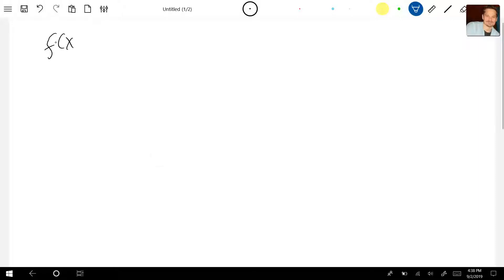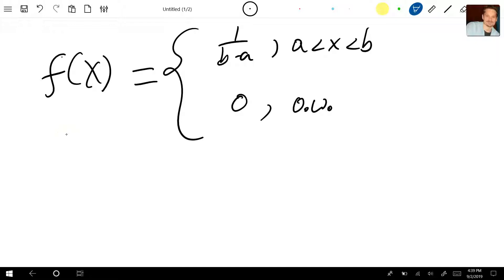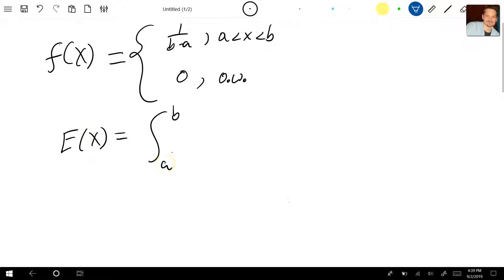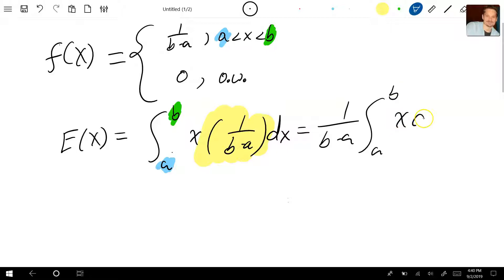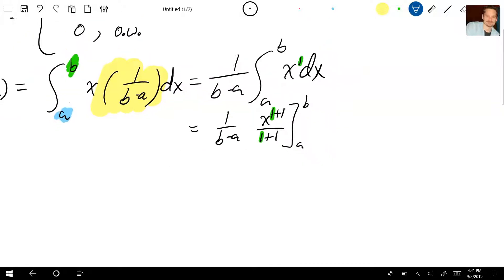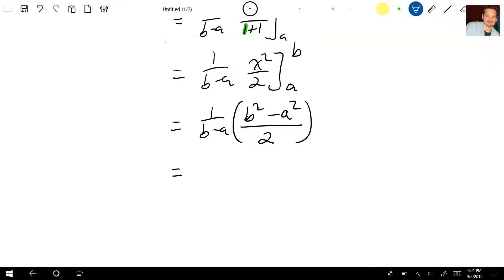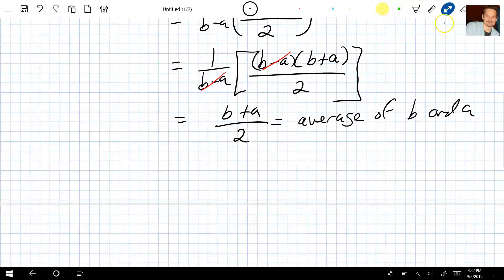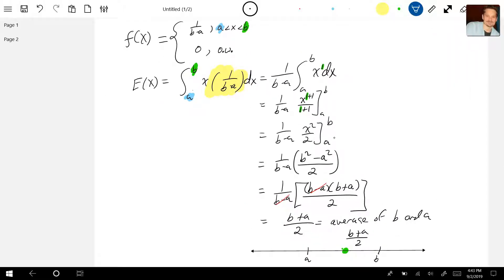expected value uniform random variable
In this video, we learn how to find the expected value of a uniform random variable. A uniform random variable is a probability distribution where each value between a and b is equally likely to occur.

First, we define our probability density function, f(x), which is a piecewise function that equals 1/(b-a) for a less than x less than b and 0 otherwise. Then, we follow the definition of expected value, which is the integral of x times the probability density function over the domain from a to b.

After factoring out the constant 1/(b-a), we integrate x from a to b, which is relatively elementary. We apply the power rule, which states that the integral of x^n is x^(n+1)/(n+1), to get x^2/2.

Evaluating this between the limits of b and a, we get (b^2-a^2)/2. Factoring this expression as a difference of squares and simplifying, we arrive at the expected value of x, which is (a+b)/2, or simply the average of a and b.

In summary, the expected value of a uniform random variable is simply the average of the minimum and maximum values. This has important applications in probability and statistics, and can help us make informed decisions in a wide range of fields.

🤔❓ Common Questions ❓🤔
1️⃣ What is a uniform random variable?
A uniform random variable is a probability distribution where each value between a and b is equally likely to occur.

2️⃣ What is a probability density function?
A probability density function is a function that describes the likelihood of a random variable taking on certain values.

3️⃣ What is the definition of expected value?
The expected value of a random variable is the integral of the random variable multiplied by its probability density function over the domain of possible values.

4️⃣ What is the power rule of integration?
The power rule of integration states that the integral of x^n is x^(n+1)/(n+1).

5️⃣ What is the expected value of a uniform random variable?
The expected value of a uniform random variable is simply the average of the minimum and maximum values, or (a+b)/2.

6️⃣ How can the expected value be used in statistics?
The expected value can be used to make predictions about the outcomes of random variables, and to estimate probabilities of different events.

7️⃣ What is the difference between a discrete and continuous probability distribution?
A discrete probability distribution describes the probability of a random variable taking on certain discrete values, while a continuous probability distribution describes the probability of a random variable taking on any value within a certain range.

8️⃣ How does the expected value relate to the variance of a random variable?
The expected value is related to the variance of a random variable through the formula Var(X) = E(X^2) - [E(X)]^2.

9️⃣ What is the standard deviation of a random variable?
The standard deviation of a random variable is the square root of its variance, and represents the degree of variation in its values.

🔟 What are some real-world applications of probability and statistics?
Probability and statistics have a wide range of applications in fields such as finance, engineering, biology, and psychology, among others.

1️⃣1️⃣ How can I calculate the expected value of a non-uniform random variable?
To calculate the expected value of a non-uniform random variable, you must first determine its probability density function, and then follow the definition of expected value
integral for finding the expected value of the uniform random variable